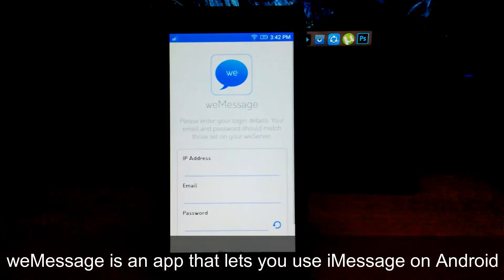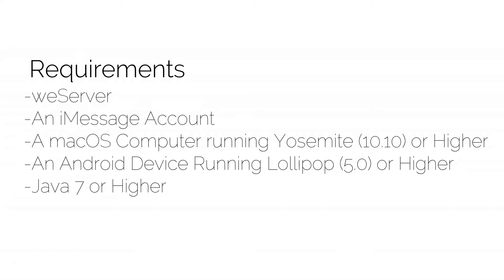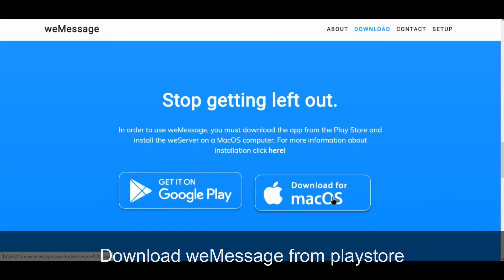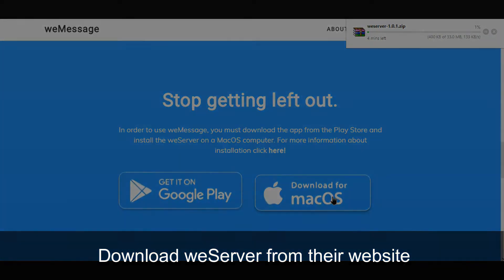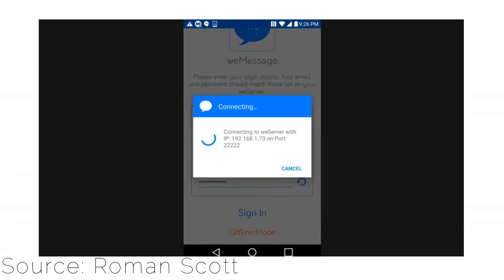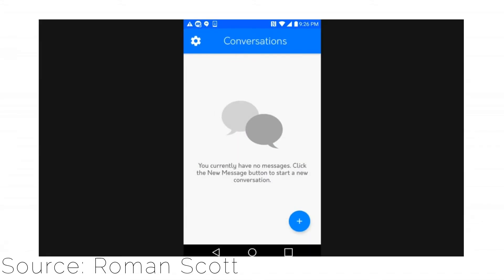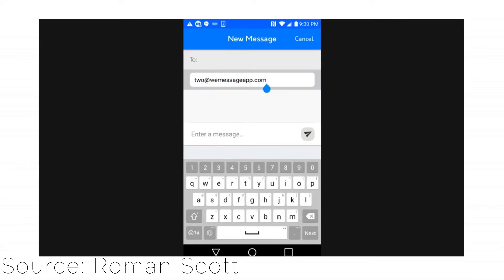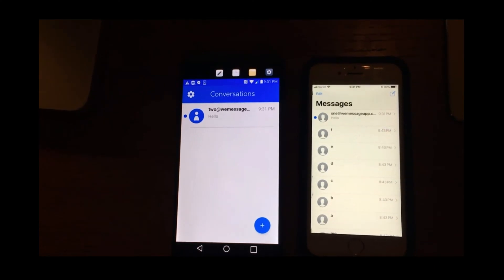How To Get iMessage On Android | Easy Method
This an app that lets you use iMessage on android.

These are the few things that you require to make it work.
Requirements
- An iMessage Account
- A macOS Computer running Yosemite (10.10) or Higher
- An Android Device Running Lollipop (5.0) or Higher
- Java 7 or Higher

Download weMessage from playstore. and weServer from their website

Click on the right card on the screen to see how to install weServer on your macOS.

After you have installed the weServer. Open weMessage on your android device.
Connect to the same Wifi Network as in your laptop. The phone will automatically connect to weServer.
then add your friends number and start chatting. Group messaging is also supported in this app.